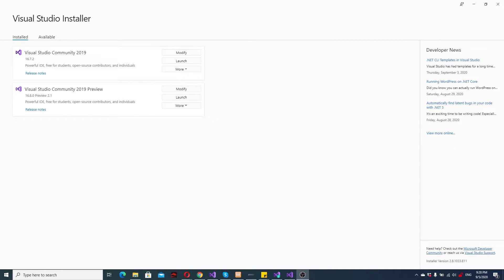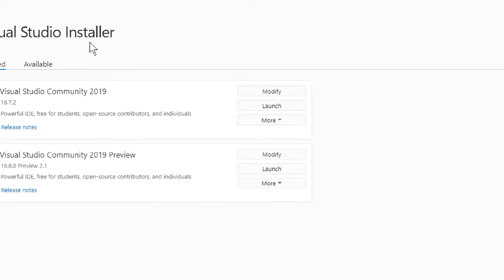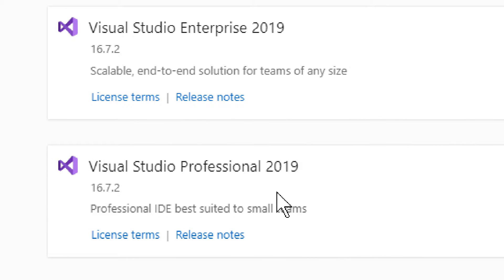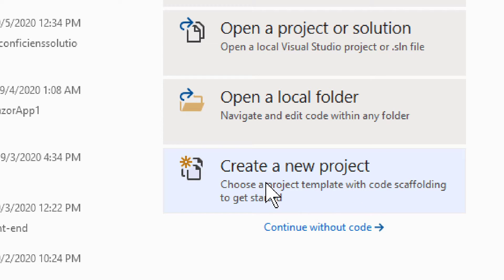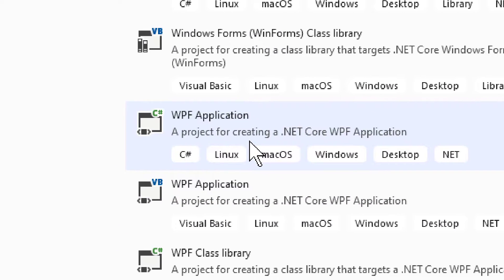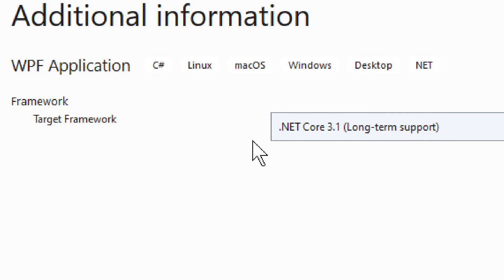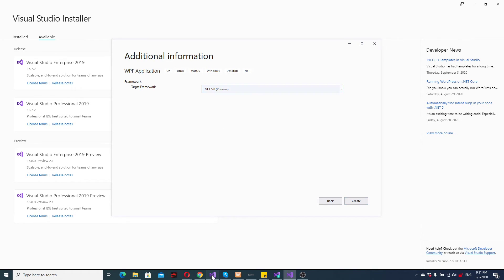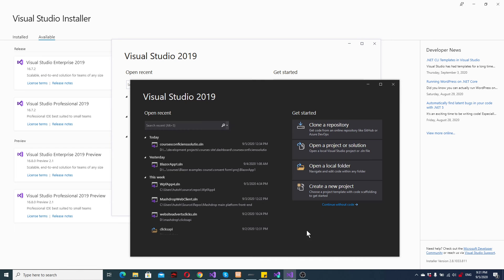How to get .NET 5 preview on visual studio 2019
DVD copy of Blazor course: